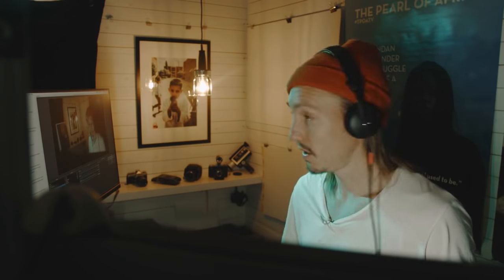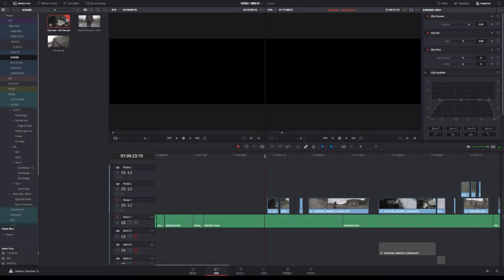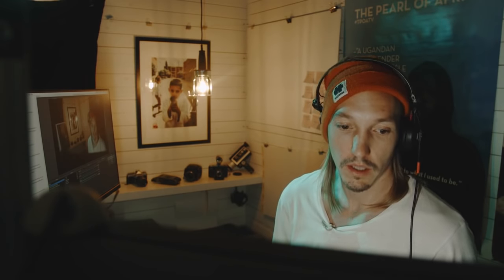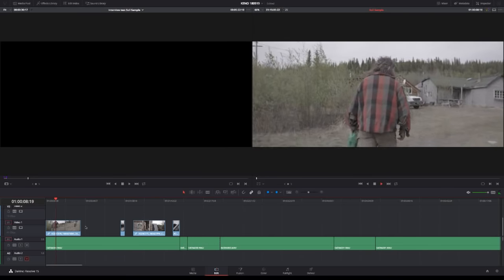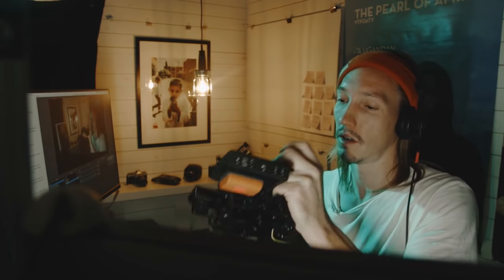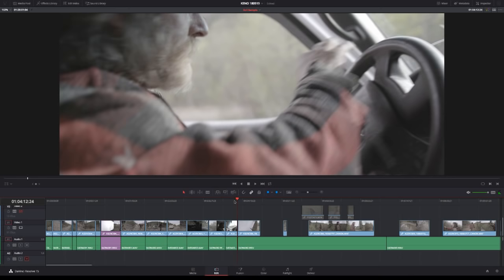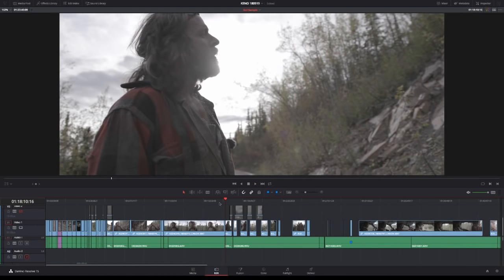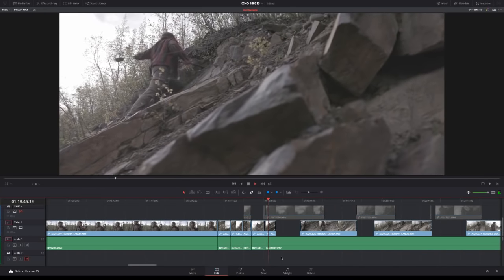FILM EDITING TIPS - Learn Best DOCUMENTARY Video Edit Techniques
GET MY COURSES - SALE 75%